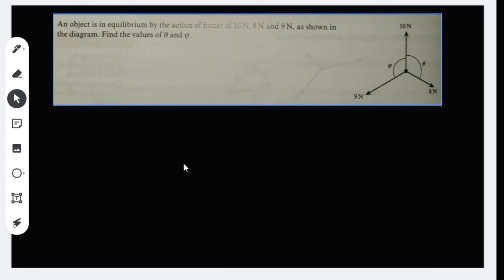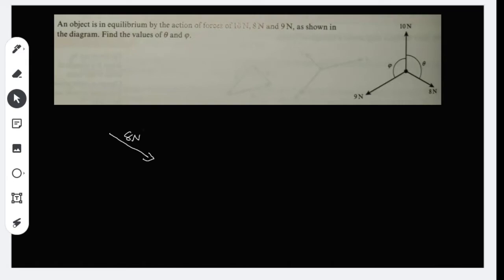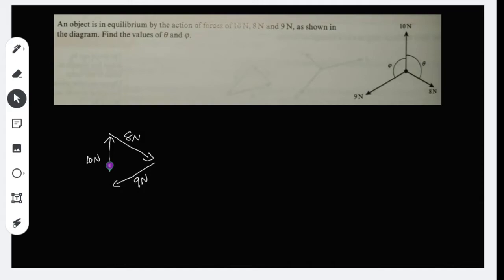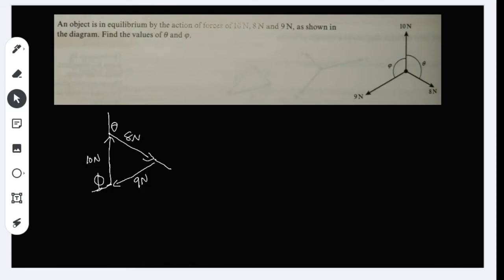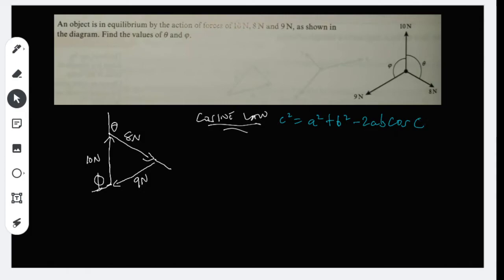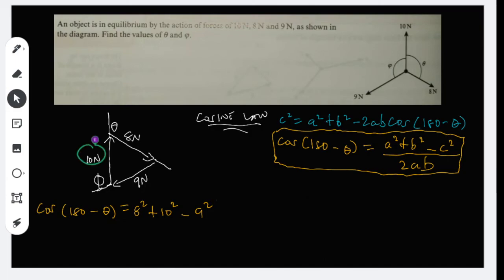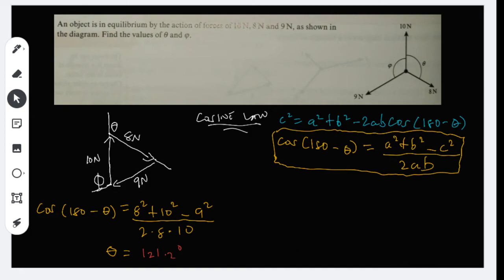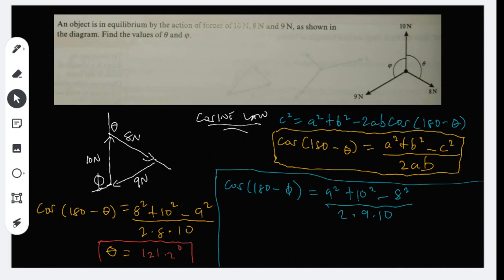THREE FORCE EQUILIBRIUM PROBLEMS (TRIANGLE OF FORCES)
Resolving problems in equilibrium. As level mechanics